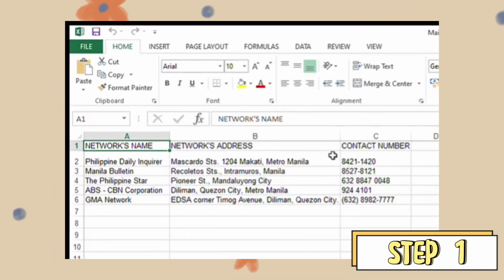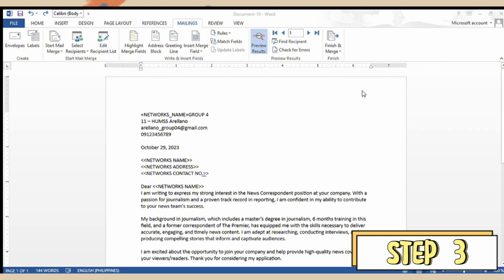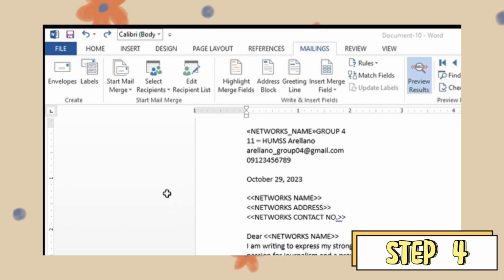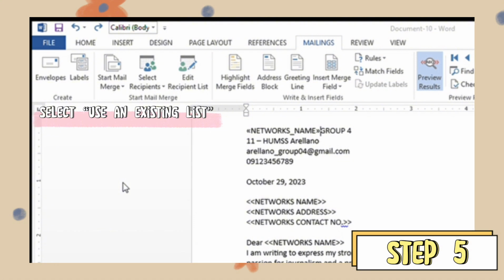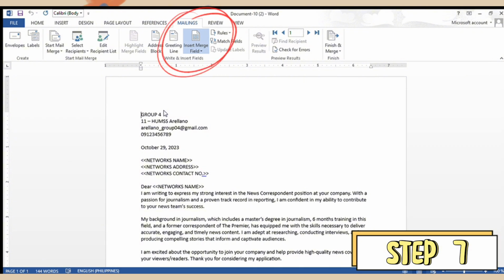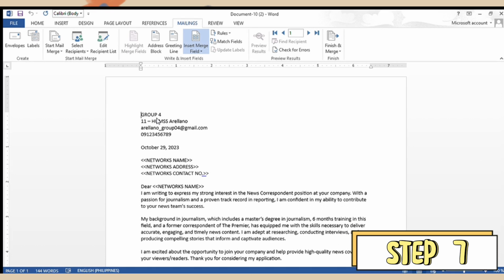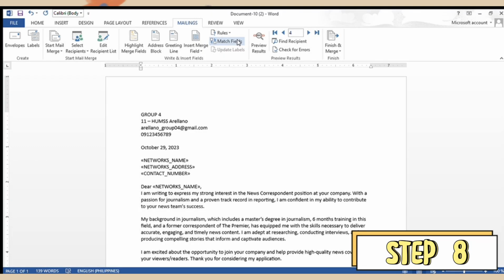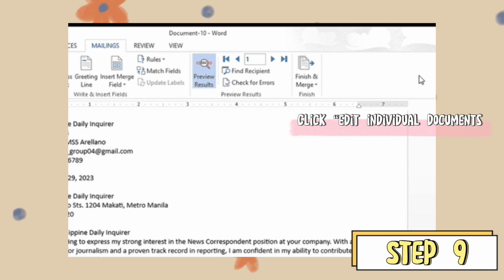Mail Merge Tutorial on MS WORD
Group 4  11  HUMSS Arellano